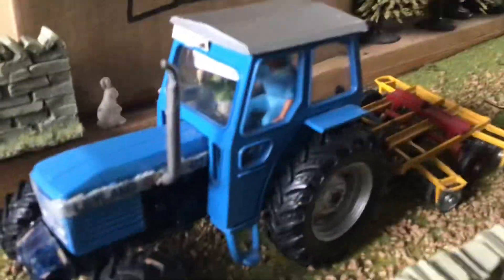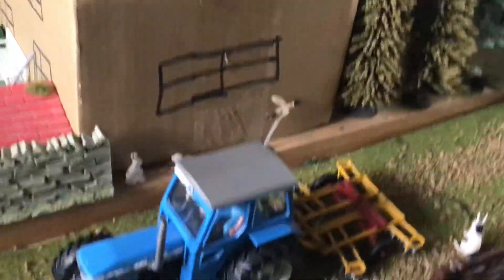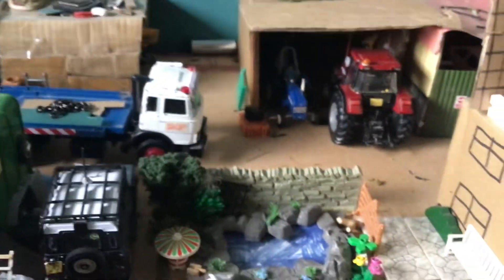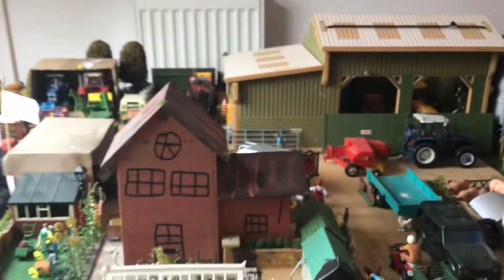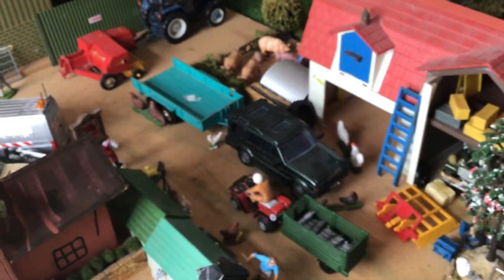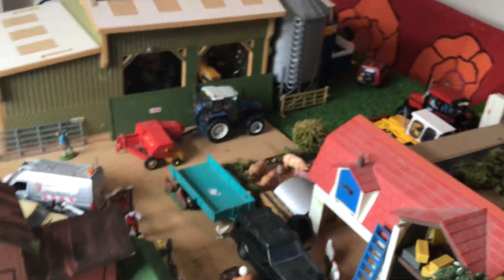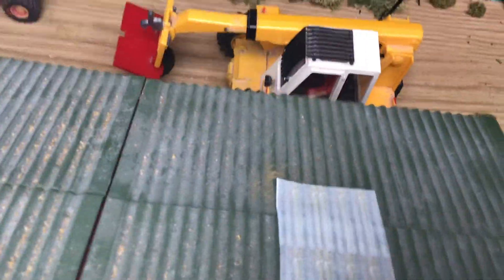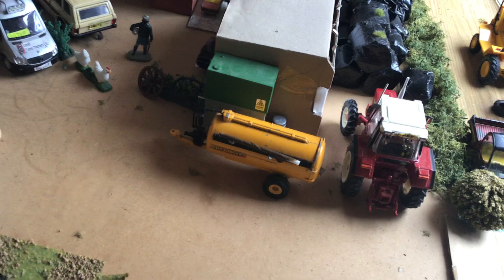Survival role play EP22 Oak farm